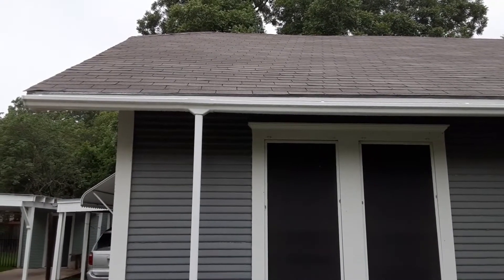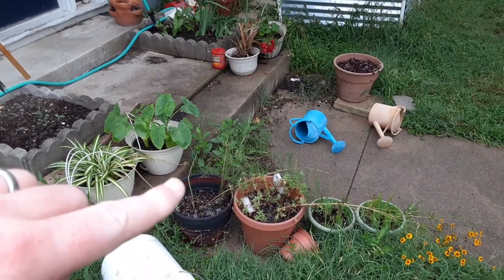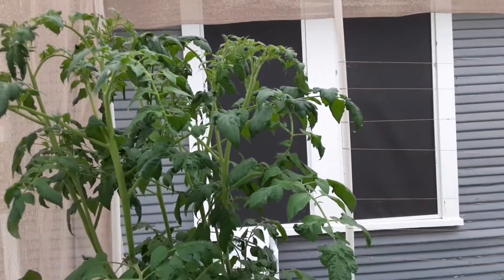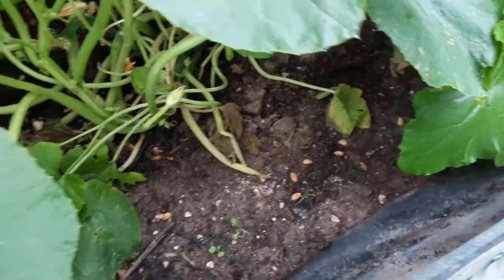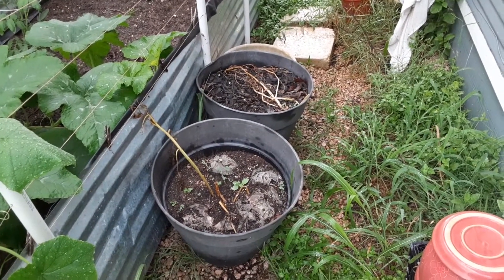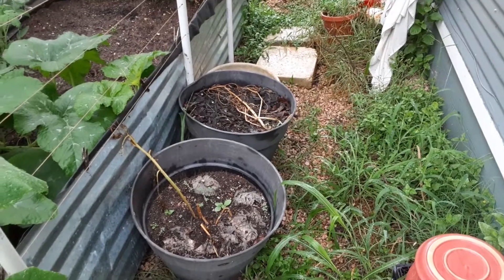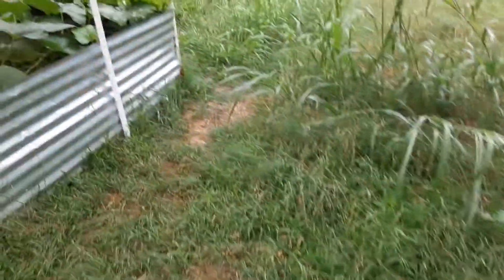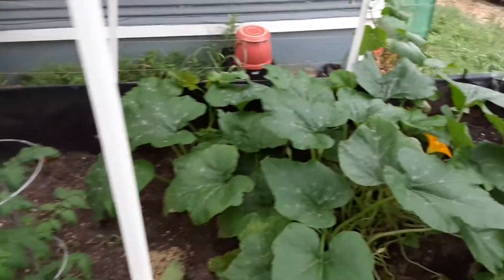Oni in the Garden May 25 2020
A bit late, but better late than never. Got gutter installed, only one because I realized that I was getting COOKED alive by the Texas heat. 100 percent humidity at 95F is NOT FUN.

But the gutter did its job a couple days later, completely filling the rainbarrel in a single night. That much rain was really good for the raised bed, obviously, and the pumpkin has been growing massively. A bit too massively, really, it's completely shading out the last remaining lettuces, but if they survive, I may be the only person in the area with lettuce in July.